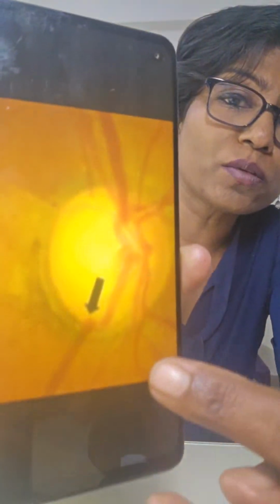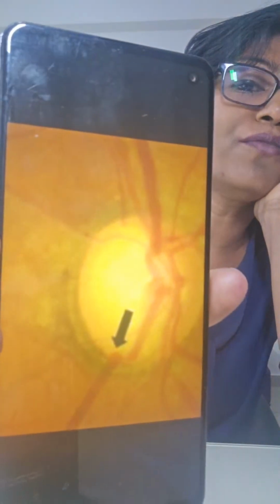GLAUCOMA QUIZ DISCUSSION with Dr.Rajarathna Thangavel Your EyeMentor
Glaucoma is no more a nightmare! Fall in  love with Ophthal with Dr.Rajarathna Thangavel  - Your EyeMentor

Learn Complete Ophthalmology on the EyeMentor Dr.Rajarathna app

 Download the EyeMentor Dr.Rajarathna app

 *iOS users:*
1. Download "My Institute" App(orange graduation hat logo) from Apple playstore
2. Enter Org Code: OYQVB